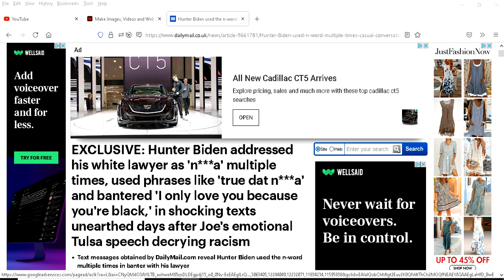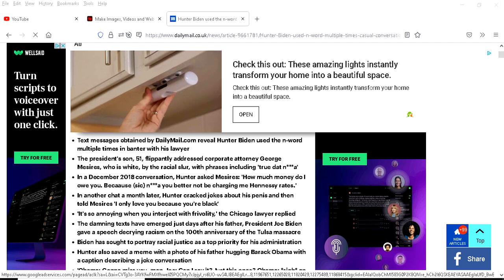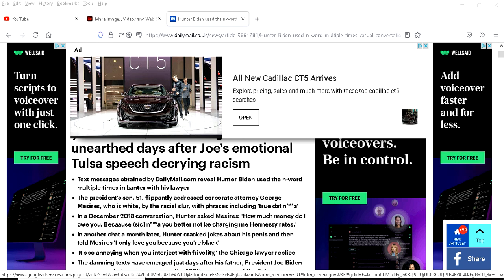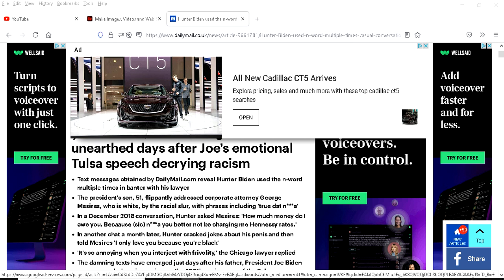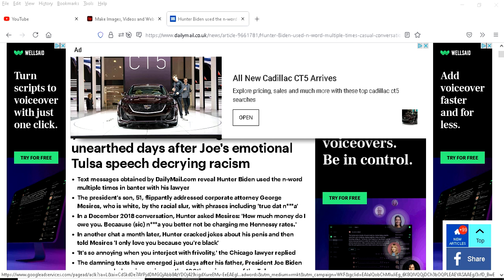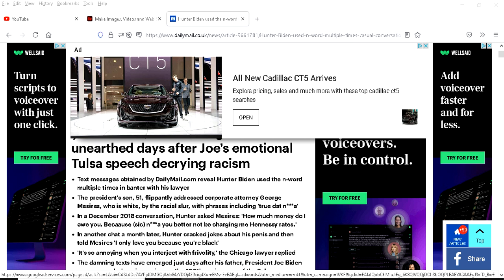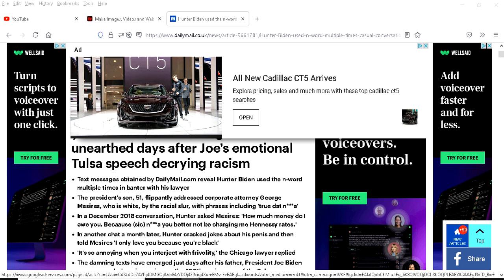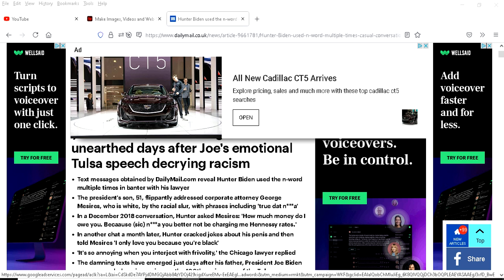HUNTER BIDEN DROPS N-WORD AND MEDIA COMES TO THE RESCUE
HUNTER BIDEN THE SON OF PRESIDENT BIDEN HAS BEEN CAUGHT USING N--BOMBS WHILE TALKING TO HIS LAWYER.